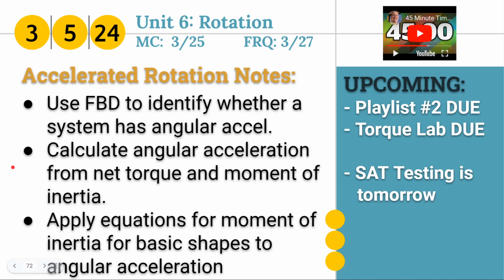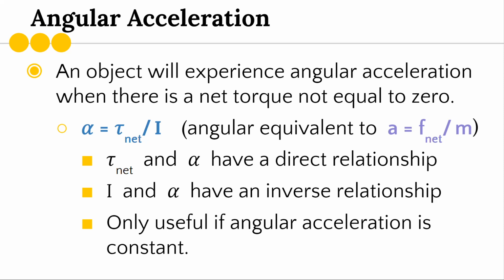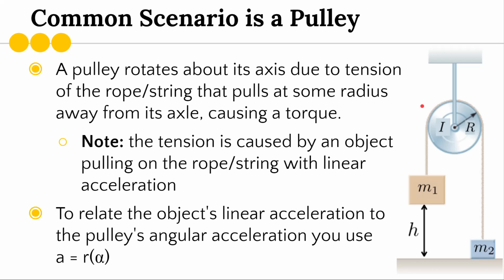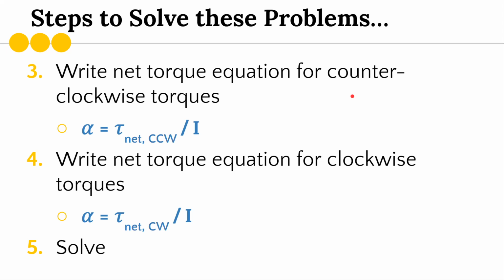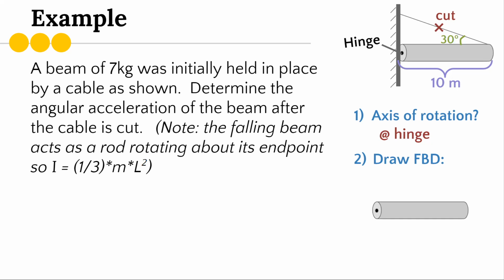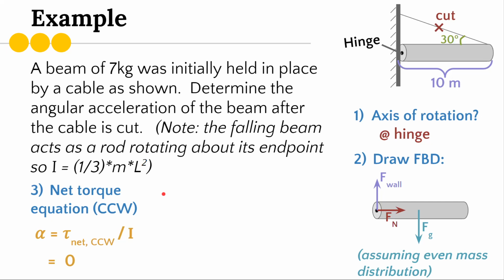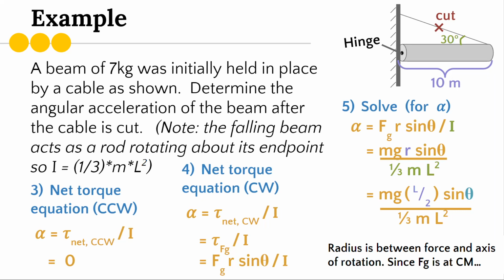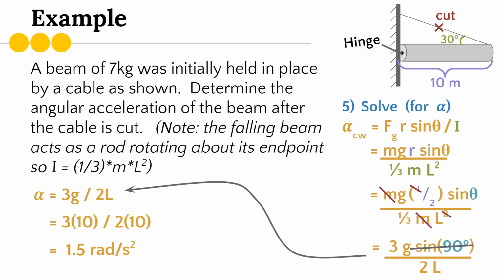24-03-05 - Accelerated Rotation Notes